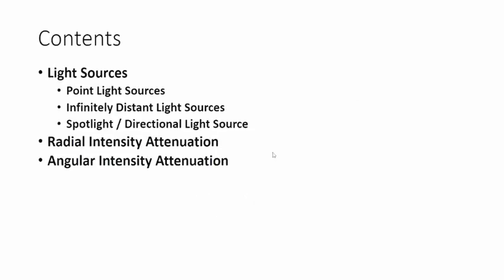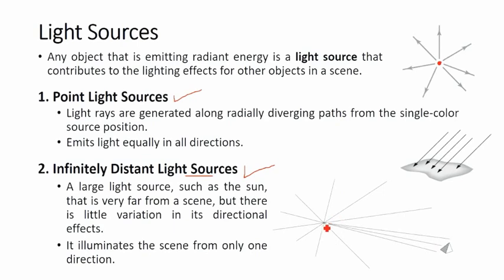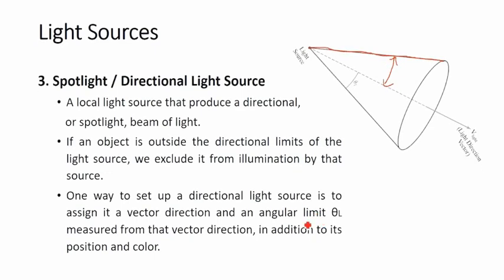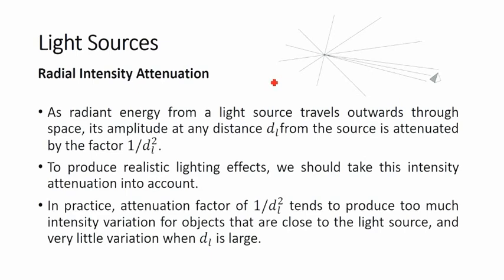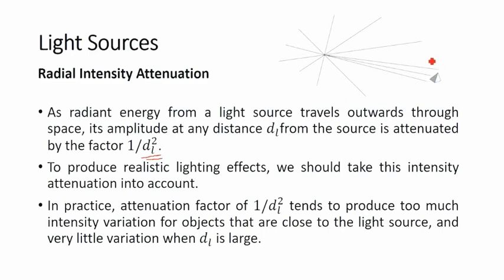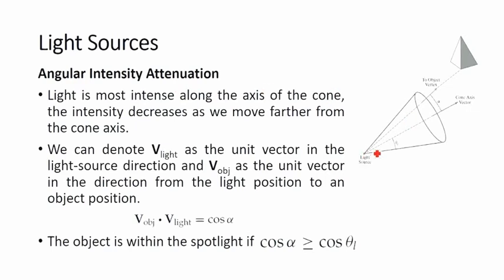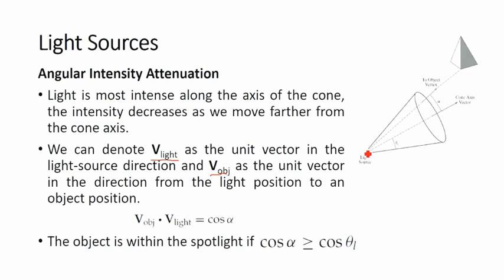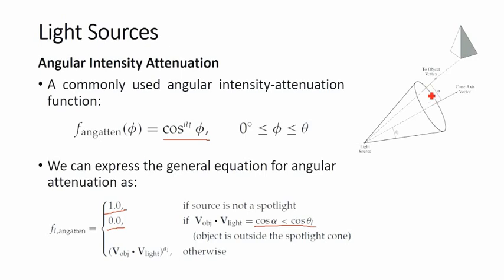12. Light Sources in Computer Graphics | Radial and Angular Intensity Attenuation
Light Sources in computer graphics, Radial and Angular Intensity Attenuation